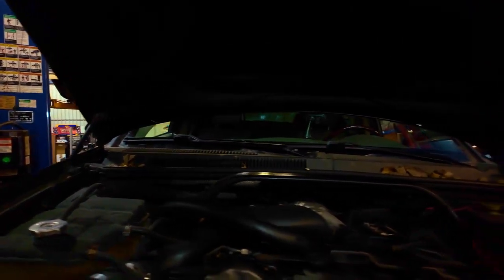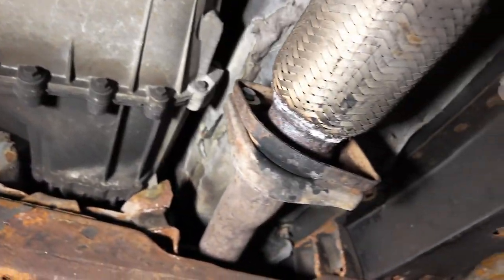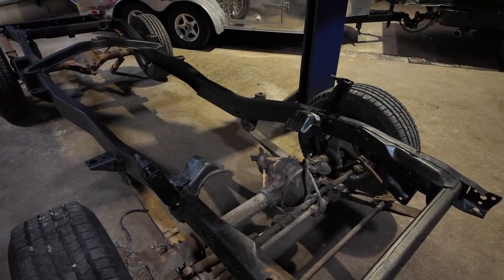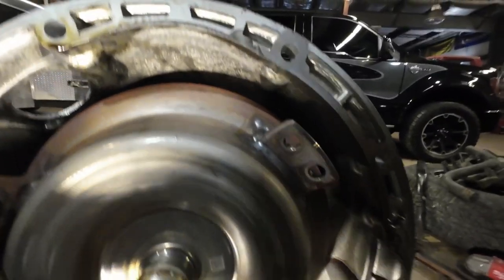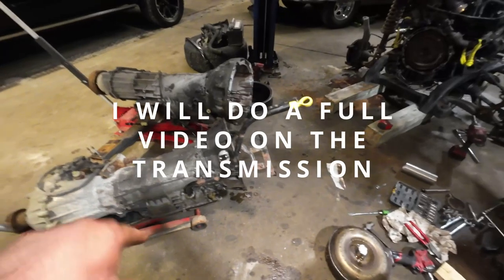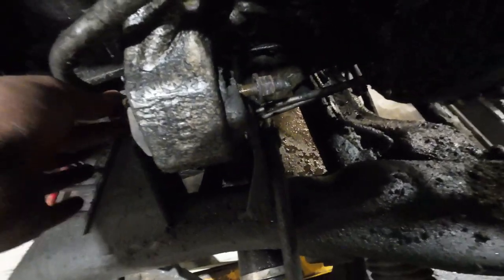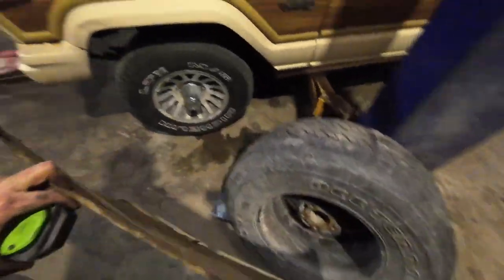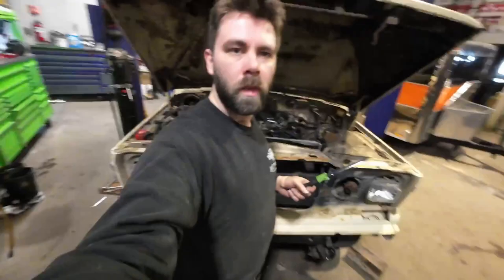THE DIESEL WAGONEER BUILD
Today we will be removing the 3.0 Mercedes OM642 and test fiting it in the Wagoneer! Still lots to do but making progress!